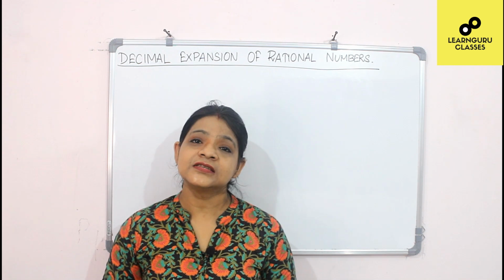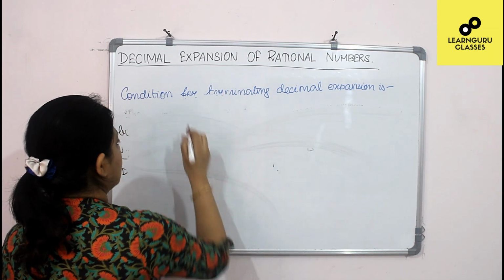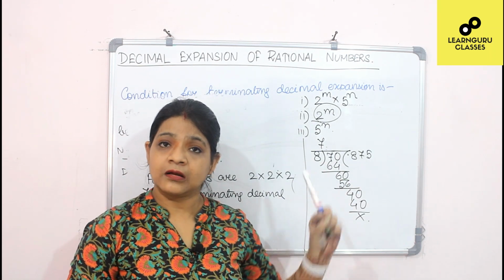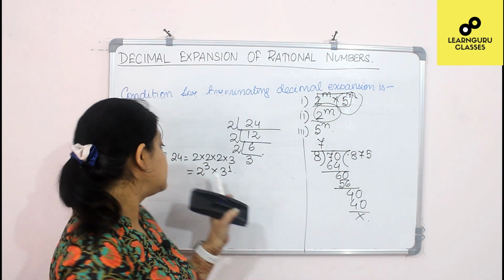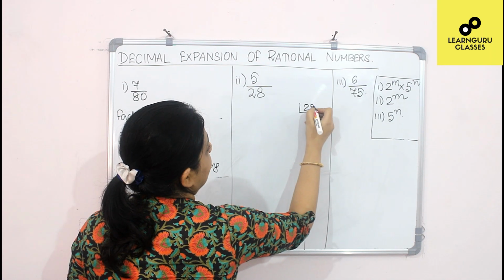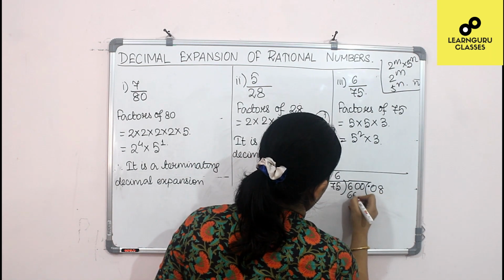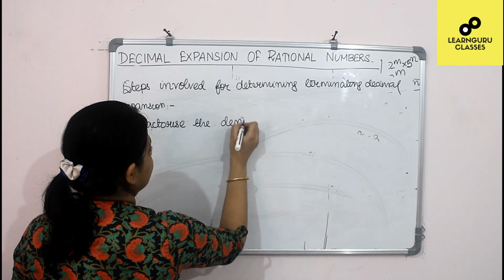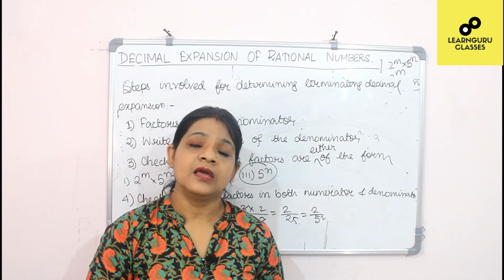NCERT Class 9 Chapter 1 Decimal Expansion of Rational Numbers Part 2 Full Concepts Explained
Video Highlights :
Class: 9
Subject: Mathematics
Board: NCERT
Chapter: Chapter 1
Video Name: Decimal Expansion of Rational Numbers Part 2
Topics Covered: Decimal Expansion of Rational Numbers.

LearnGuru Classes is an online education platform offered by LearnGuru Educational Services LLP that provides content for students with in-depth explanations to help students to develop their concepts and do well in all academic exams.